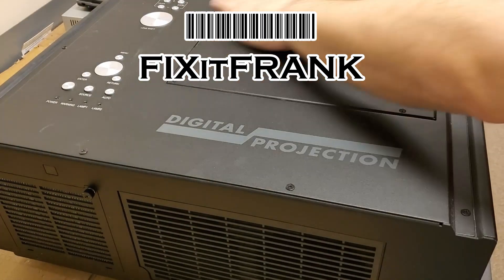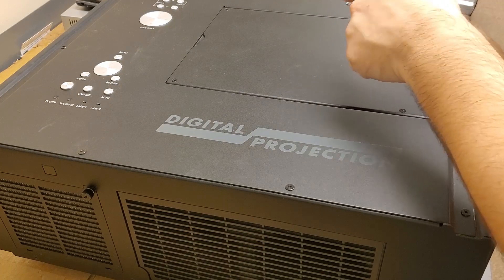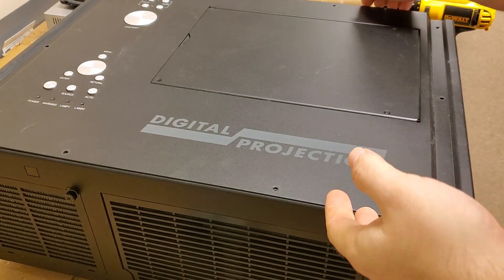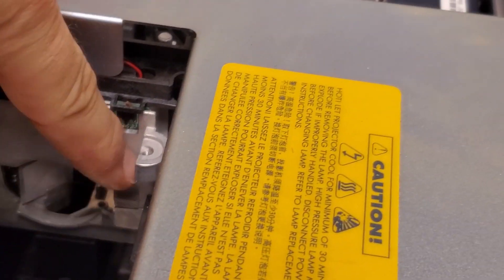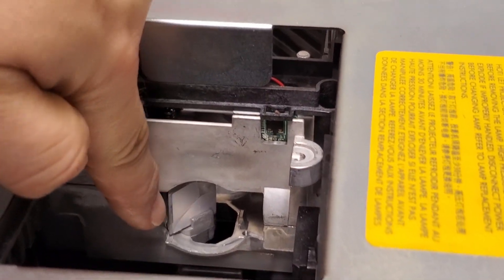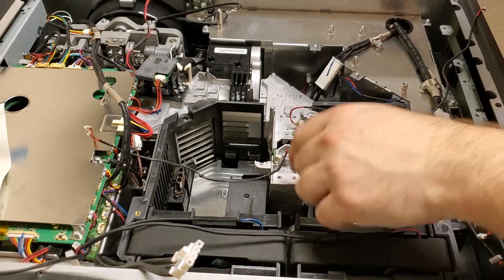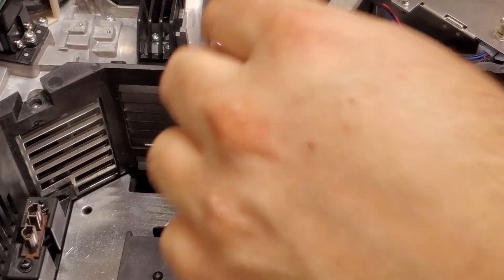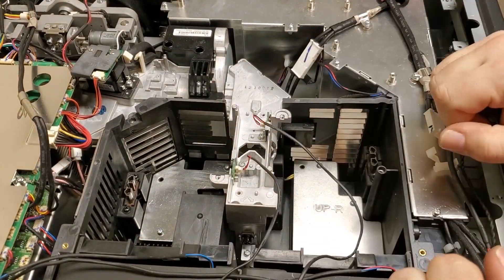Digital Projection eVision XVGA 7000 Projector Cold Mirror Replacement Part 1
This is the first part of repairing a high end video projector. This is a Projection Design eVision WXGA 7000 DLP video projector. The projector was unfortunately damaged by a set of lamps with a faulty IR cut coating on the lens. The failed coating caused the cold-mirror to become hot and then crack into pieces. Since this unit is based off an NEC NP4100, I was able to source a new mirror relatively easily. Part 2 will be cold-mirror install, re-assembly and testing.

(Re-uploaded due to video choppiness near the end of the first upload... Sorry about that)